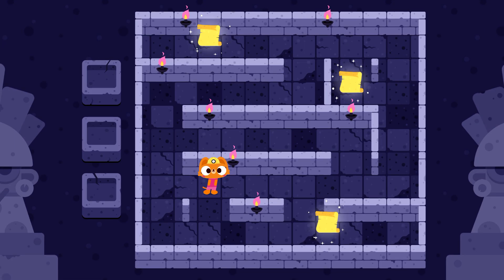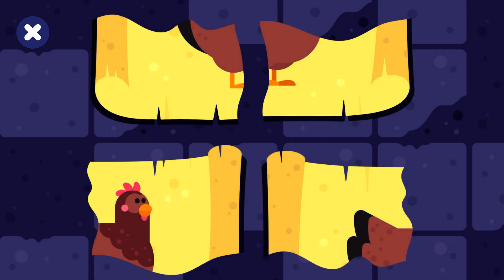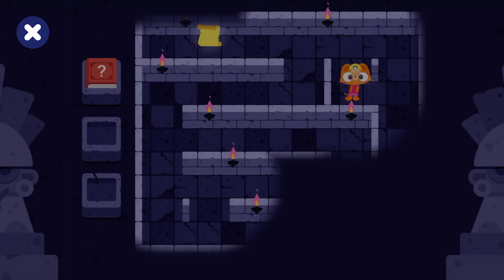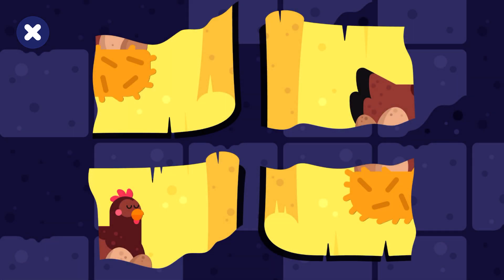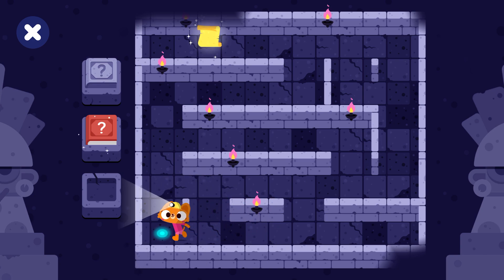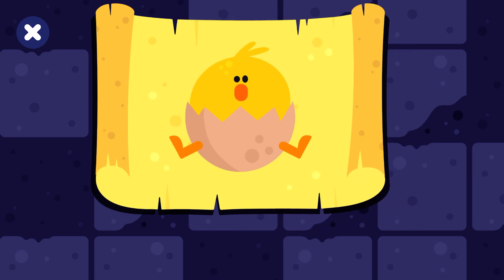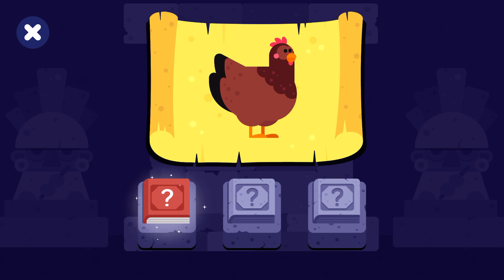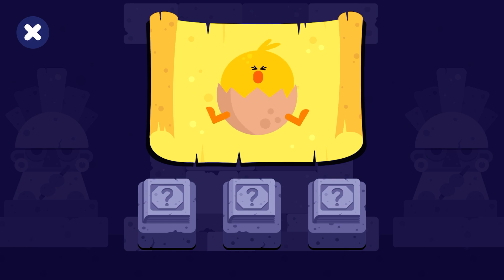Facts - Mystery Maze : Chicken Part 2 | Hats | Play and Learn English Games For Kids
Hello guys,
I'm Thành